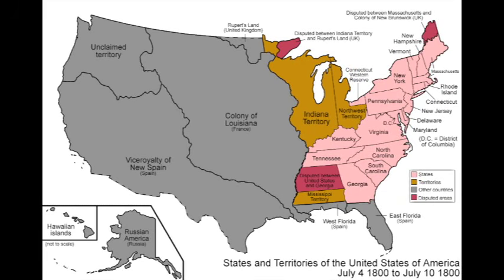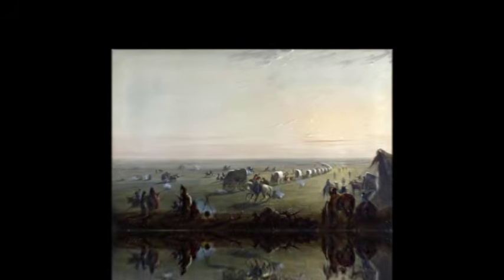Antebellum America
The word "Antebellum" means, the period before a war.  That certainly is an apt title to give to the history of the United States from 1820 to 1855. It was indeed the period leading up the Civil war. Many of the events that occurred during that period helped make that war inevitable. The issue of slavery and its expansion caused a deep political divide in the country during this time, with continual fighting over the question of whether a state should be "free" or "slave".  Views on slavery hardened with vigorous anti-slavery organizations becoming strong in the North... While the defenders of slavery became ever louder in the South.